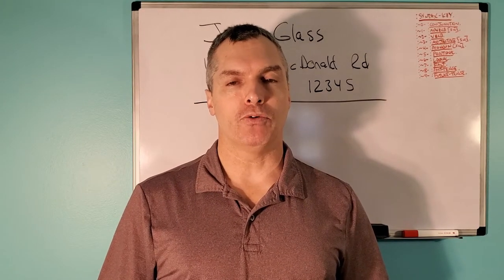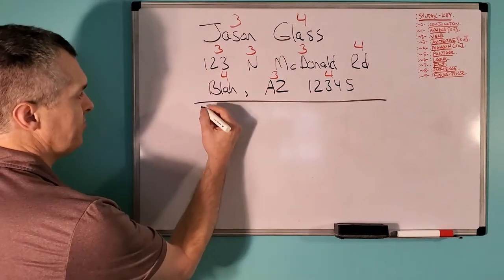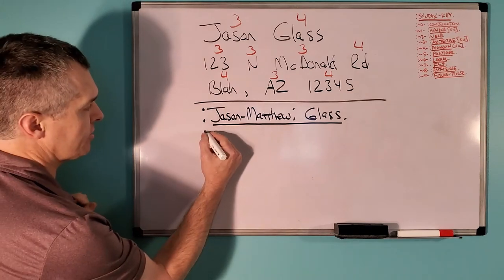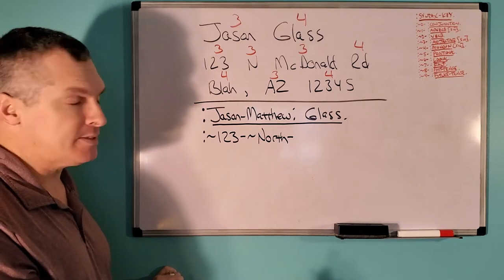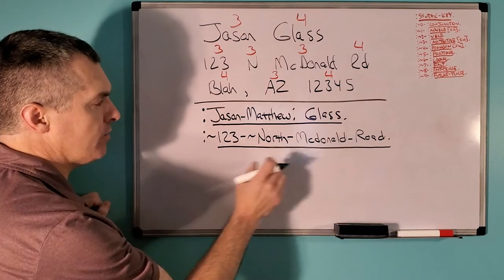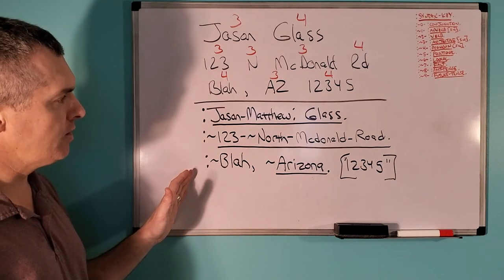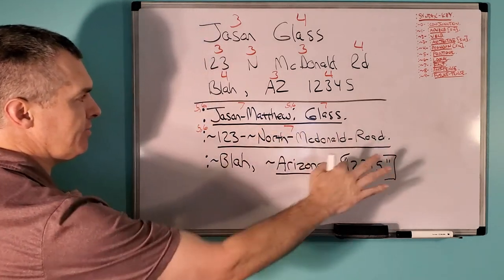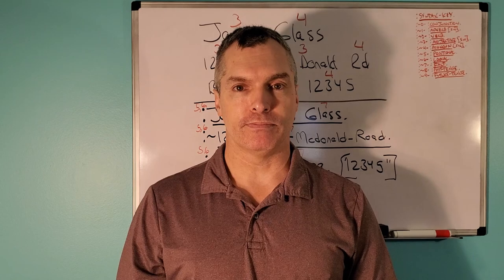:WRIT: C.-S.-S.-LOCATION.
FOR THE WRIT OF THE CORRECT-SENTENCE-STRUCTURE-LOCATION.

:~0- FOR THIS CLAIMANT'S-SENSATION OF THE COGNITION IS WITH THE CLAIM OF THE FACTS WITH THE CORRECT-SENTENCE-STRUCTURE-COMMUNICATION-PARSE-SYNTAX-GRAMMAR/QUANTUM-GRAMMAR-PERFORMANCE AND RULE-ŒN/1, RULE-ÆQUAL-VOLITION BY THIS CLAIMANT.

:~1- FOR THE FUNCTION-CLAIM OF THIS VIDEO IS WITH THE KNOWLEDGE-CULTIVATION OF THE VIEWER WITH THE MATTER OF THE QUANTUM-GRAMMAR-MECHANICS WITH THE SPECIFICITY OF THE WRIT-LOCATION WITH THE PERFORMANCE OF THE CORRECT-SENTENCE-STRUCTURE WITH THIS PEACEFUL AND NEUTRAL-CONVEYANCE BY THIS CLAIMANT AND VIDEO-CREATOR.